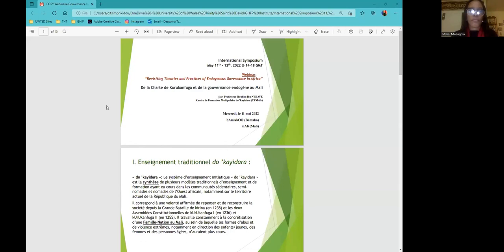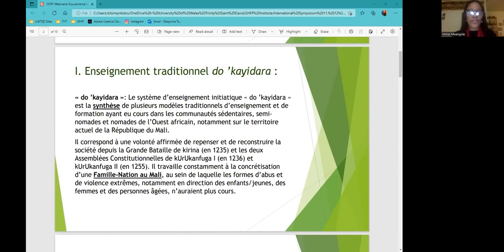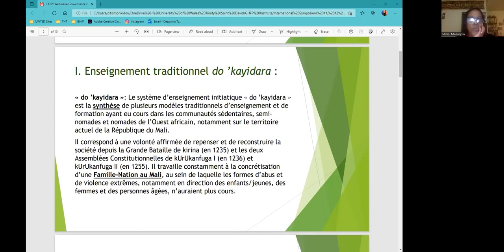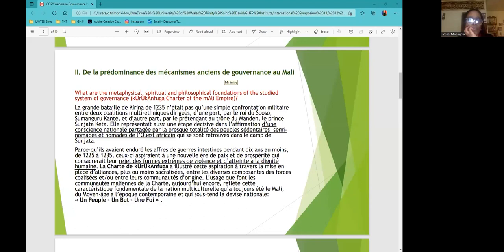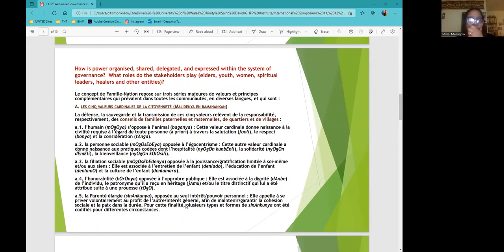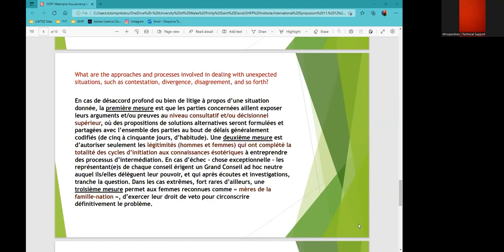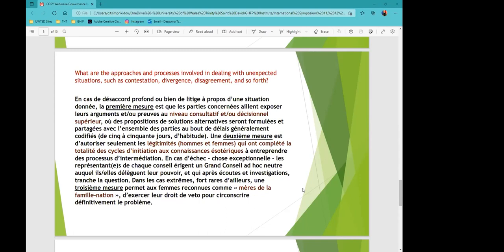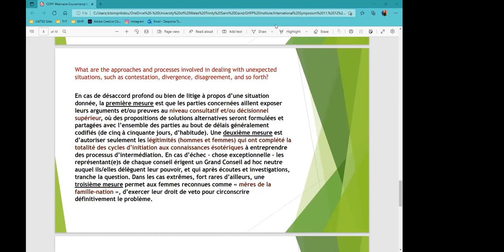Kurukan Fuga (or the "Mande Charter") with Prof. Ibrahim Iba NDiaye | Afrospectives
On the Kurukan Fuga Charter of the Mali Empire with Ibrahim ‘Iba’ N’Diaye, Director, Centre d’Etudes Multipolaire “Do” Kayidara”.

[EN ]Heir to great empires (Wagadu, Mali and Songhay) and kingdoms (Jara, Tekrur, Sooso, Manden, Masina, etc.), the Malian Nation has traditional systems of governance that have helped to prevent, manage and/or resolve conflicts, promote living together and guarantee peace, to a very large extent. Because it has survived several violent episodes of conquest to control areas of wealth production and trans-Saharan trade, this Malian Nation has become a crucible of solidarity-based governance tinged with a distinct humanism called ‘mOgOya’ or ‘Maaya’, which demands that the ‘human person’ be honoured and the condition of ‘animality’ or ‘baganya’ rejected. Our aim will be to explain the cardinal values and essential principles that have served as the basis for this form of governance, which has been accepted and validated in Mali since the Assizes of Kurukanfuga I in 1235-36 and Kurukanfuga II in 1255-56, on the basis of the teachings drawn from the traditional initiatory school called ‘do ‘kayidara’. The sedentary, semi-nomadic and nomadic components of the Malian nation had formalised and codified ways of maintaining personal peace in the home, social cohesion in the city and shared prosperity in the country. Today, it is essential to explore the contours and contents of such schemes for organising society and governing the city in order to bring about the emergence of a renewed civic consciousness and to succeed in the process of rebuilding the modern state.

[FR] Héritière de grands empires (Wagadu, Mali et Songhay) et de royaumes (Jara, Tekrur, Sooso, Manden, Masina, etc.), la Nation malienne dispose de systèmes traditionnels de gouvernance qui ont permis de prévenir, de gérer et/ou de résoudre les conflits, de promouvoir le vivre ensemble et de garantir la paix, dans une très large mesure. Parce qu’elle a survécu à plusieurs épisodes violents de conquête pour contrôler les zones de production de richesses et de commerce transsaharien, cette nation malienne est devenue un creuset de gouvernance solidaire teintée d’un humanisme distinct appelé « mOgOya » ou « Maaya », qui exige que la « personne humaine » soit honorée et que la condition d'«animalité » ou de « baganya » soit rejetée. Notre objectif sera d’expliquer les valeurs cardinales et les principes essentiels qui ont servi de base à cette forme de gouvernance, qui a été acceptée et validée au Mali depuis les assises de Kurukanfuga I en 1235-36 et Kurukanfuga II en 1255-56, sur la base des enseignements tirés de l’école initiatique traditionnelle appelée 'do 'kayidara'. Les composantes sédentaires, semi-nomades et nomades de la nation malienne avaient formalisé et codifié les moyens de maintenir la paix personnelle à la maison, la cohésion sociale dans la ville et la prospérité partagée dans le pays. Aujourd’hui, il est essentiel d’explorer les contours et le contenu de tels projets d’organisation de la société et de gouvernance de la ville afin de provoquer l’émergence d’une conscience civique renouvelée et de réussir dans le processus de reconstruction de l’État moderne.